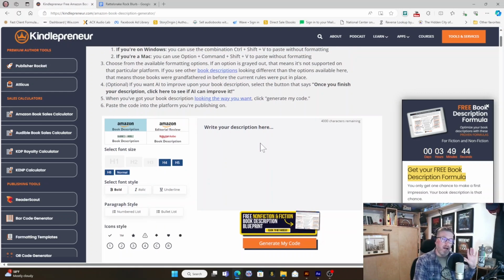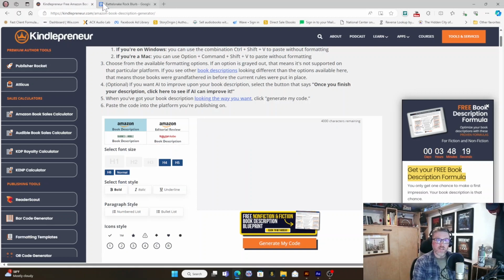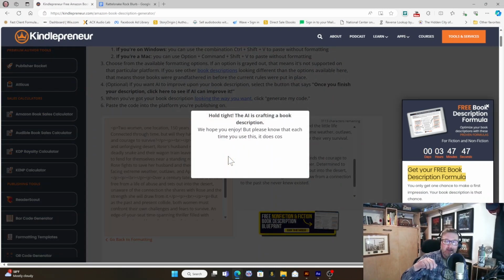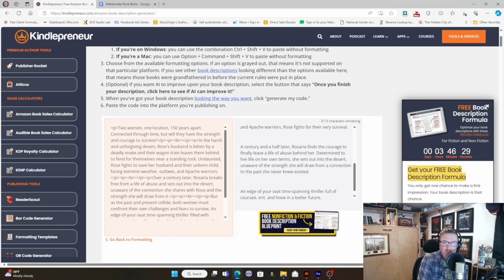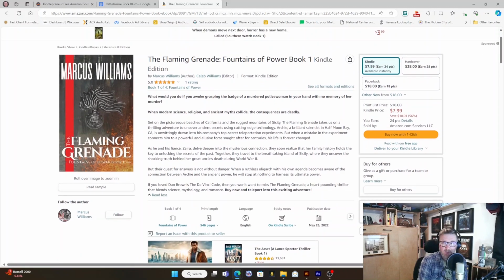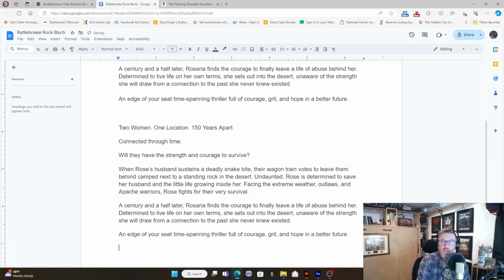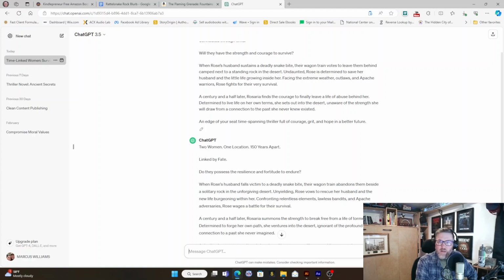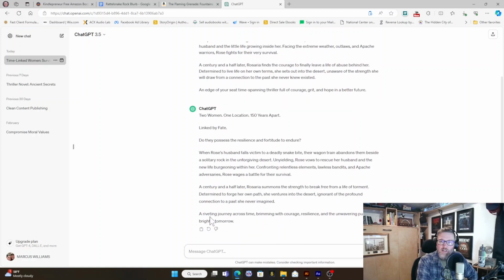Self-Publishing Made Easy Lesson 8: Book Blurbs and Descriptions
Welcome to Lesson 8 of Self-Publishing Made Easy, your free guide to my research and experience into self-publishing. In this lesson we focus on tools to help you write your book blurb or description.

If you wish to support these lessons, you can find humorous author and book related apparel and merchandise